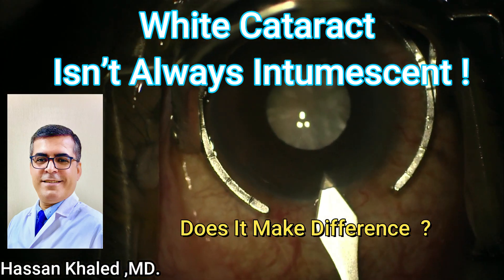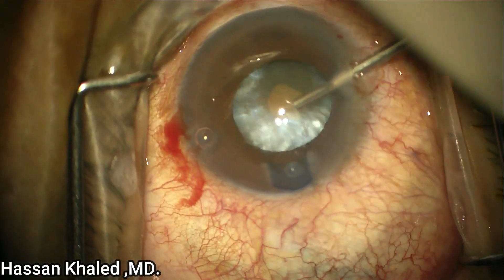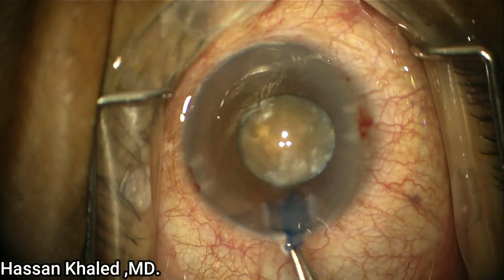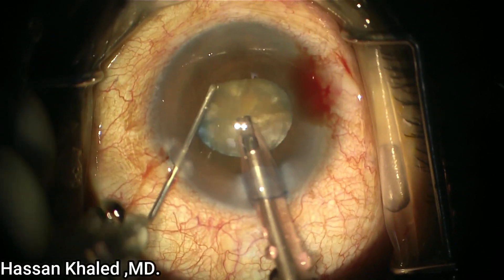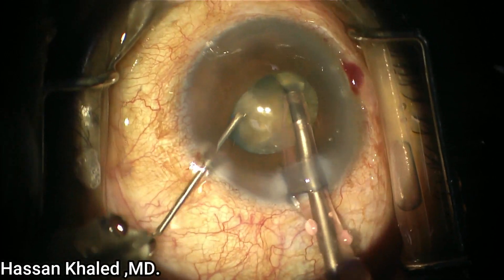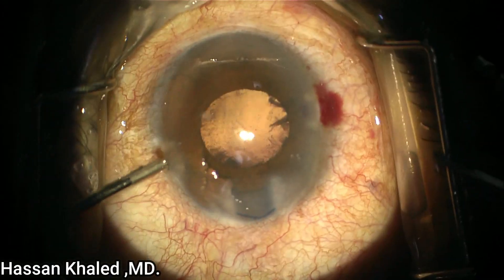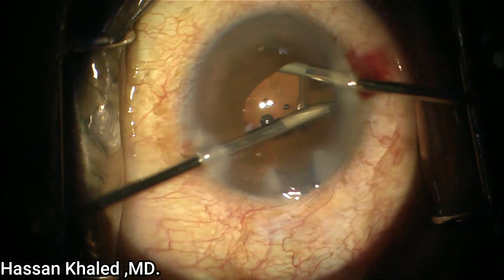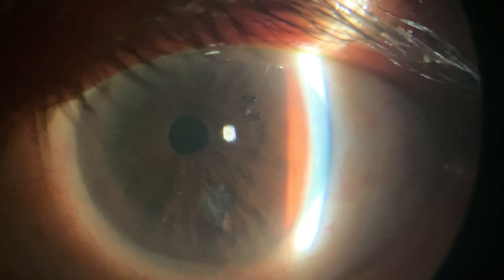Phacoemulsification Of Dense White Cataract